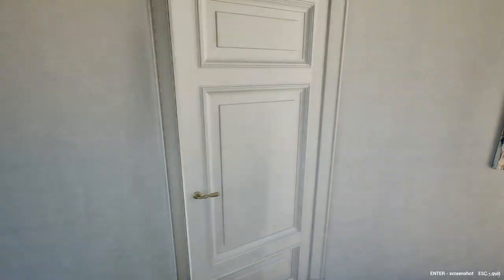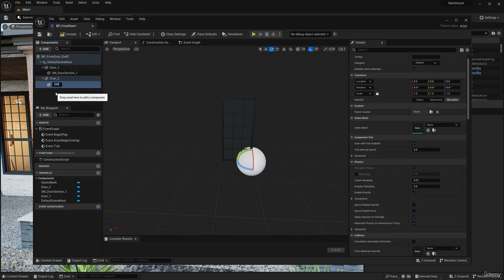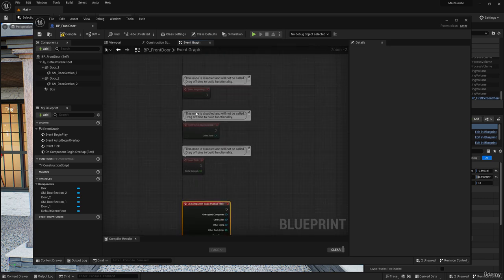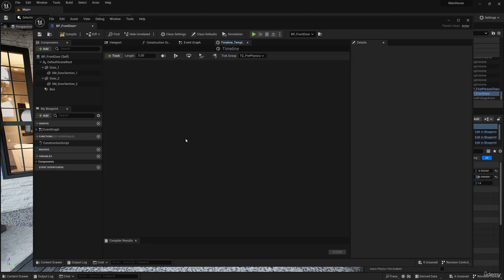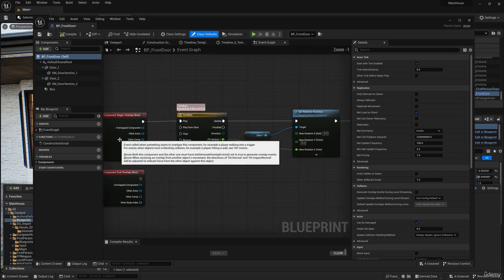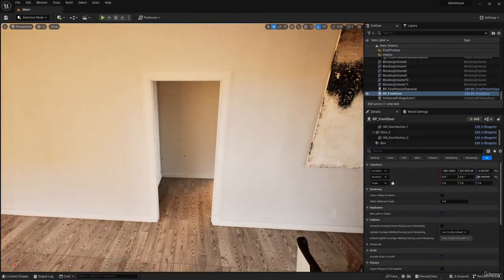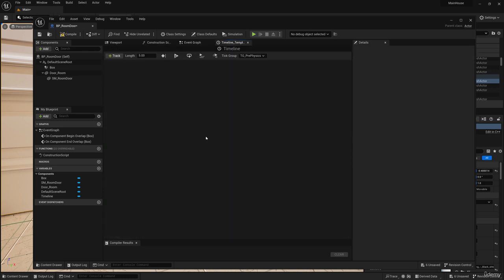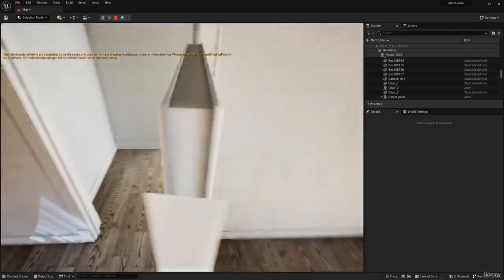28. Blueprint Doors Opening. /XZ Architects Data